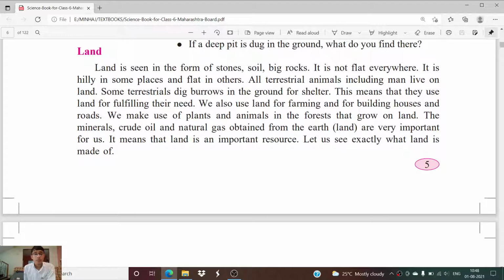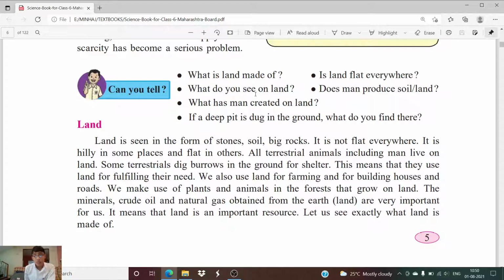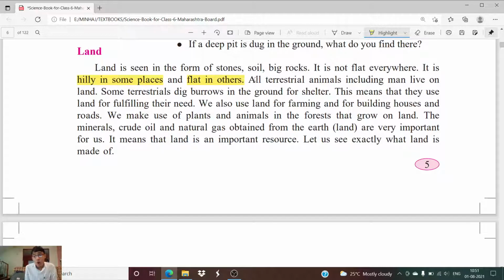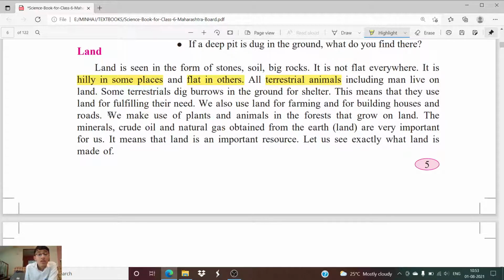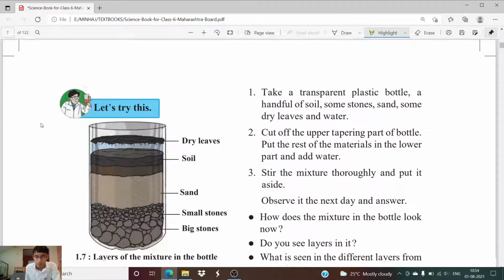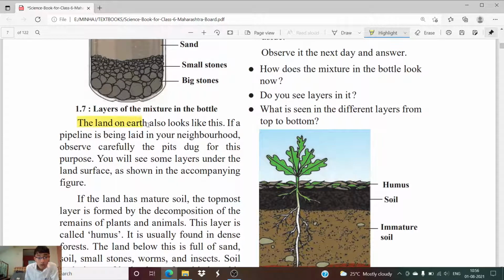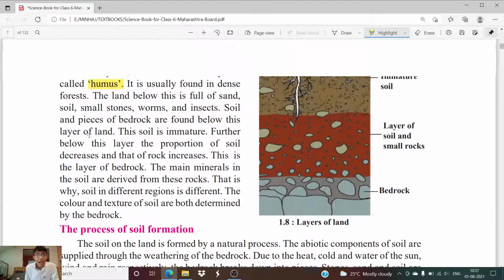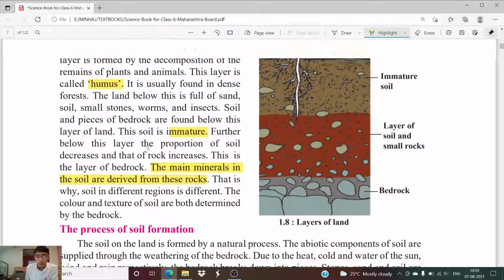LEC 07 | CLASS 06 GENERAL SCIENCE | NATURAL RESOURCES - AIR, WATER AND LAND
LESSON : NATURAL RESOURCES : AIR, WATER AND LAND
TOPIC : LAND